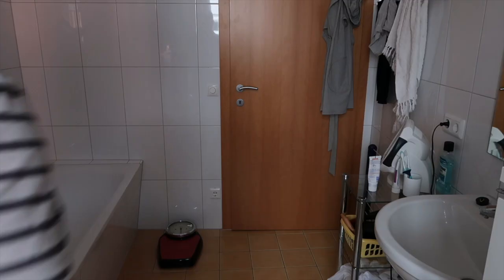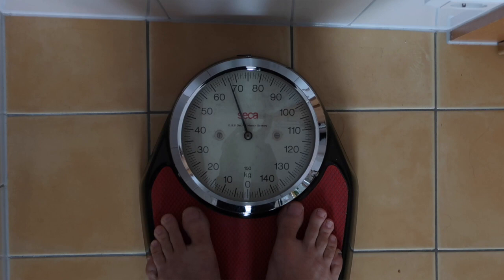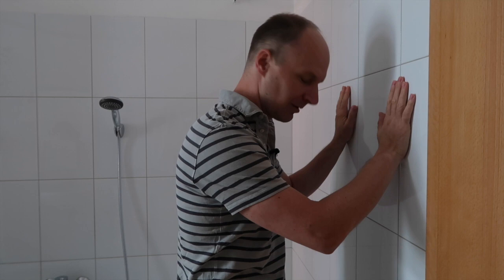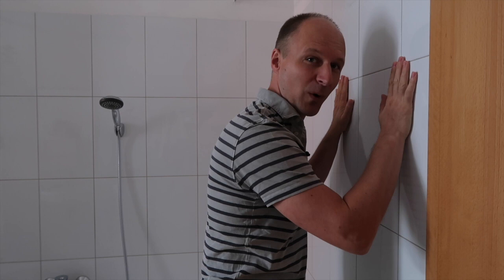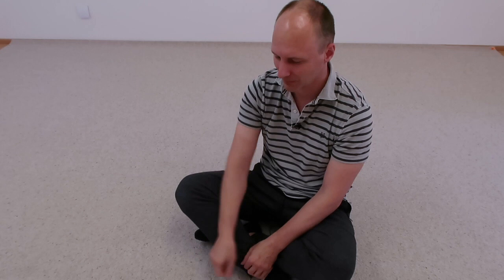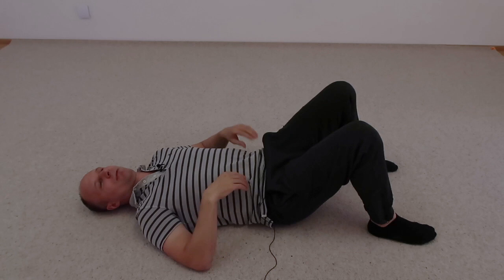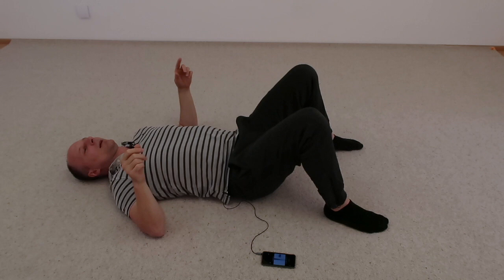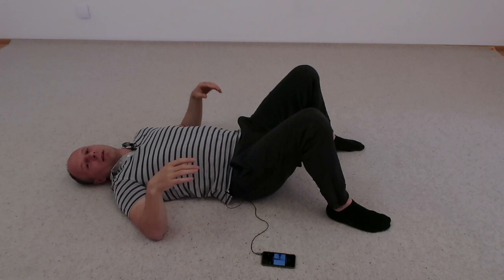Core control over core strength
How are forces transferred from and through the body? How to raise awareness for movement, how to become more aware of what is happening while you move? Awareness through movement. An experimental, phenomenologic approach. See my book "My Feldenkrais Book" on how to do Feldenkrais lessons

Please use the comment section to share your experiences, questions, and insights. You're welcome to read and discuss everyone's comments.

If you would like to support my YouTube video production (with any amount you like, starting from 1$) any donation greatly appreciated

Wish you a good time on the floor,
thanks for your support,
Alfons